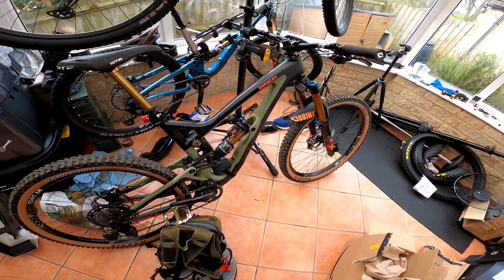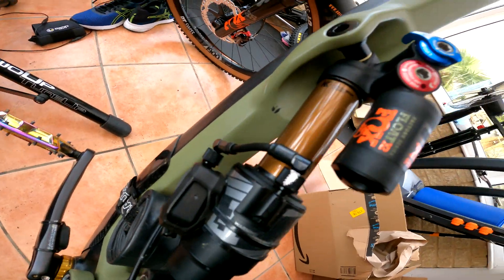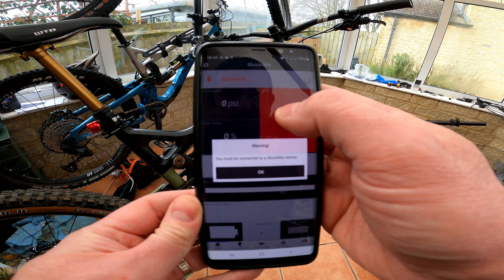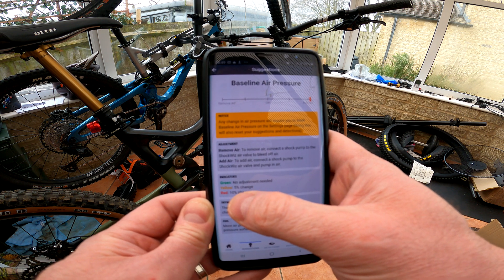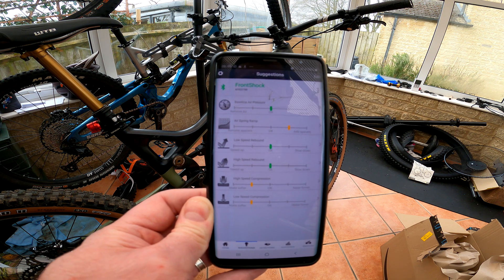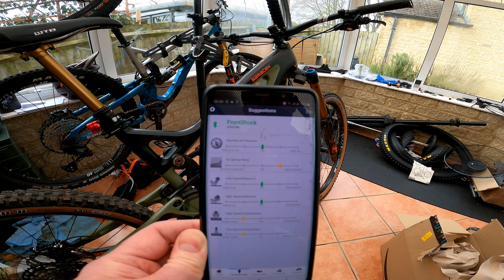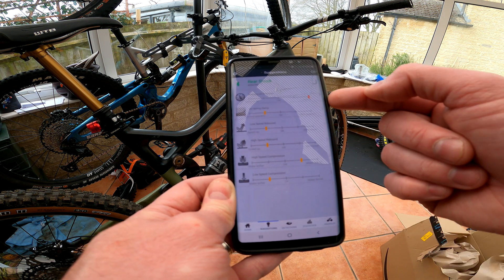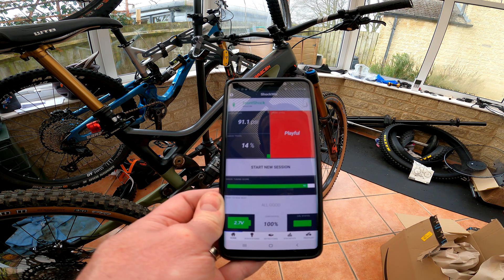Suspension Tuning using Quarq Shockwiz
I've been using Quarq Shockwiz for quite a while now, using the results to fine tune my Fox 38 Fork and Fox X2 shock on my Saracen Ariel LT.

During a ride before this video, I found my suspension was bottoming out more than I would have liked on drops, look at the shockwiz results and the tuning suggestions would suggest the same.